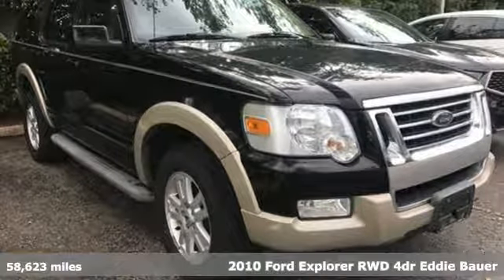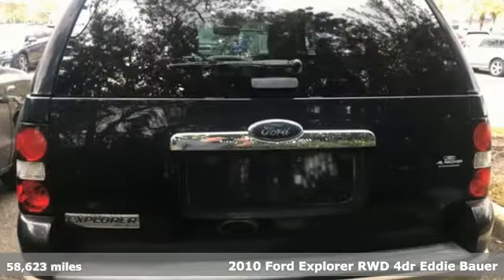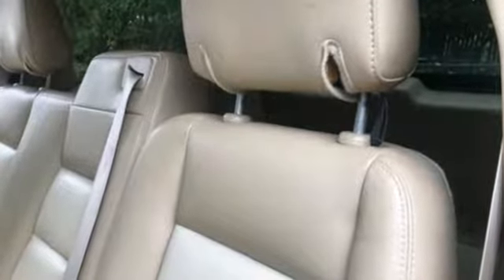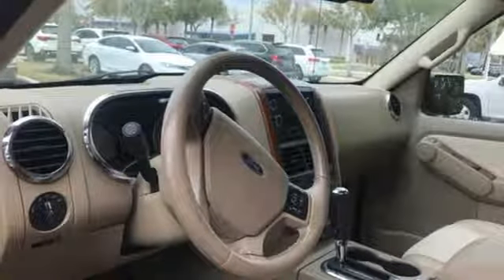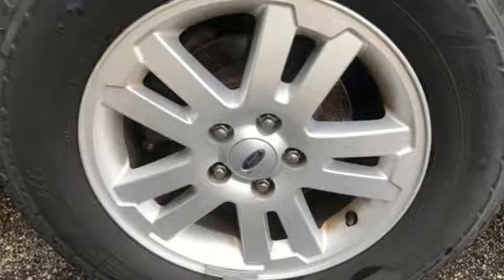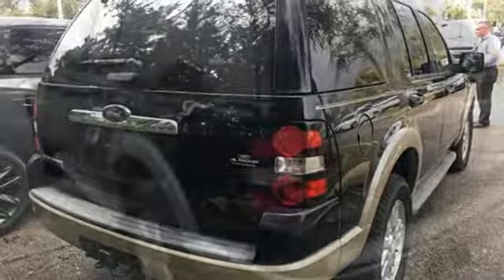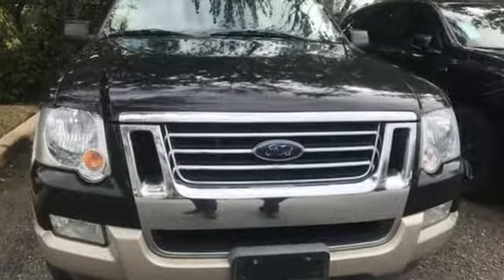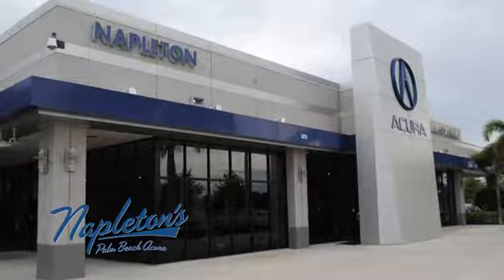Used 2010 Ford Explorer West Palm Beach FL Delray Beach, FL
Year: 2010
Make: Ford
Model: Explorer
Trim: Eddie Bauer
Engine: 4.0L V6 12V
Transmission: 5-Speed Automatic
Color: Black
Interior: Camel
Mileage: 58623
Stock #: AUA43824
VIN: 1FMEU6EE7AUA43824
Recent Arrival! **CLEAN ONE OWNER CARFAX- NO ACCIDENTS!** DON'T BUY A STORY, PROTECT YOUR INVESTMENT!, Explorer Eddie Bauer.brbrbrAwards:br * 2010 KBB.com Brand Image AwardsbrbrSTOP AND READ THIS IMPORTANT CONSUMER INFORMATION!!! Due to our EXTREME LOW PRICE POLICY, we have a large volume of customers responding daily to our online vehicles. Some cars only last a few days and SOME SELL WITHIN THE FIRST 24 HOURS!!! Don't delay call today! Do not waste time sending us emails where you might miss out on this low, low price opportunity. CALL US RIGHT AWAY instead for your best chance at taking advantage of all the savings! Reconditioning cost will be added to the sales price.brWe are located Just West of the Turnpike at 6870 Okeechobee BLVD in West Palm Beach, FL!!! Come and see us TODAY!!! Napleton's Palm Beach Acura proudly serving the following communities West Palm Beach, Wellington, Boynton Beach, Delray, Royal Palm Beach, Ft. Pierce, Stuart, Jupiter, Pembroke Pines, Green Acres, Palm Springs & Palm Beach Gardens.brbrEddie Bauer 14/20 City/Highway MPG

Address:
6870 Okeechobee Blvd